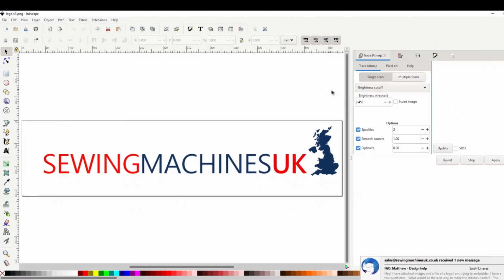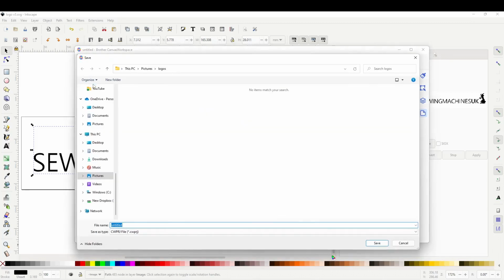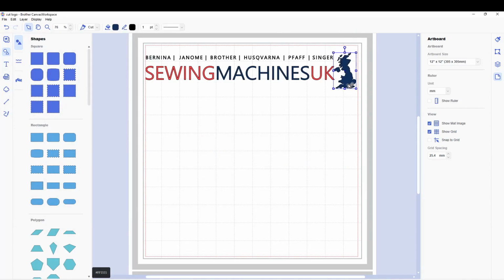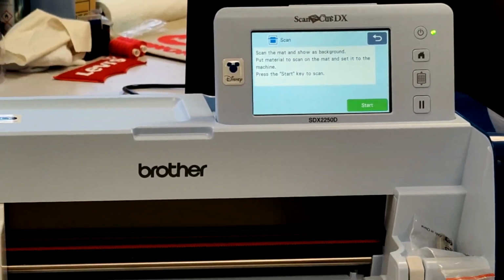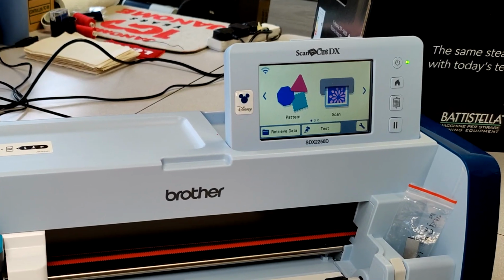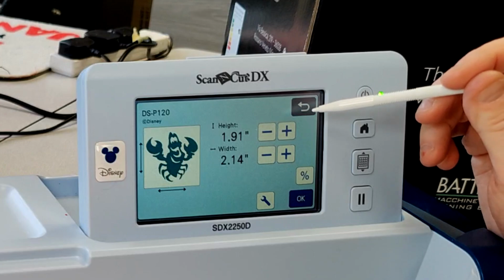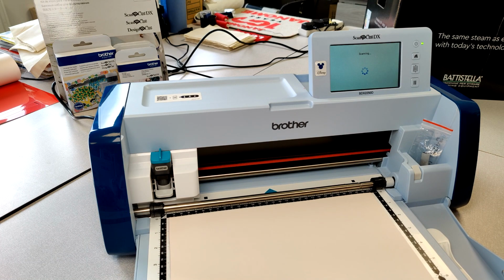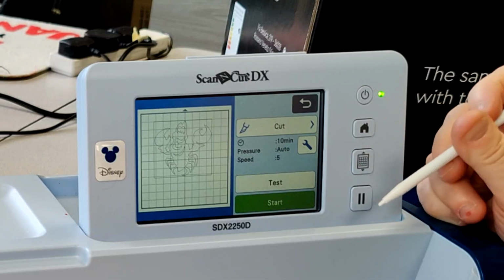ScanNCut SDX2250D - Turning A PNG into a Cut + Cutting Heat Transfer Vinyl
We're back for the new year!  Today is quite a big video, with two major parts.

Thank you to Zoom Sign Supplies for supplying the Vinyl for this video!

In the first part of the video, we are looking at how to turn a PNG into a cuttable vector image, and transfer it wirelessly to our machine.

Secondly, we quickly covered how to cut heat transfer vinyl and apply it to a shirt with an iron!

Chapters:
0:00 Intro
0:27 Inkscape
1:27 Canvas Workspace
2:39 SVG Text Issues
3:37 Retrieving Your Design
3:58 Scanning Your Mat
5:43 Cutting Time-lapse
6:15 Cutting Result
6:54 Heat Transfer Vinyl Intro
7:22 Picking & Placing Design
8:20 Vinyl Specific Settings
10:40 Test Cutting
11:55 Vinyl Cutting Time-lapse
12:30 Removing Your Vinyl Design
14:27 Heat Pressing Using an Iron
16:09 Outro

Hope you find this video useful, feel free to check us out on our website!

If you would like to visit our shops, please look in the About Us section for details of opening times.

Established for over 60 years. We have an Online shop, plus two outlets in Kent Maidstone and Gillingham with mobile engineers covering the south east and London!